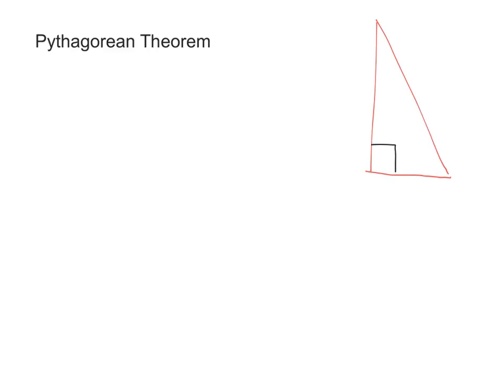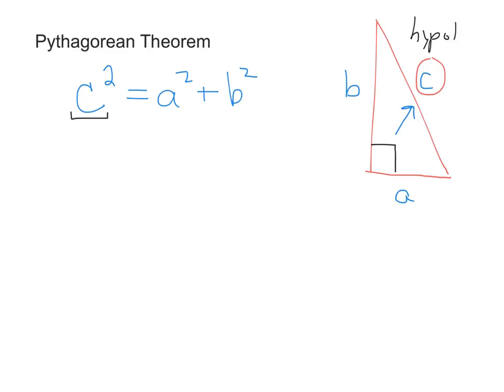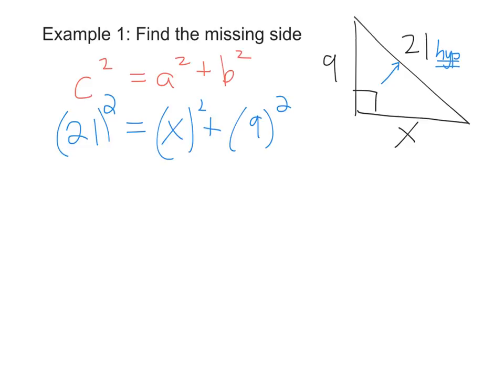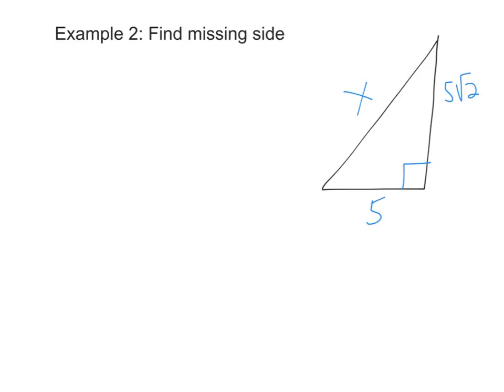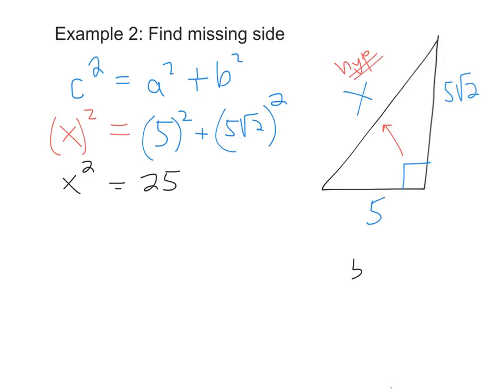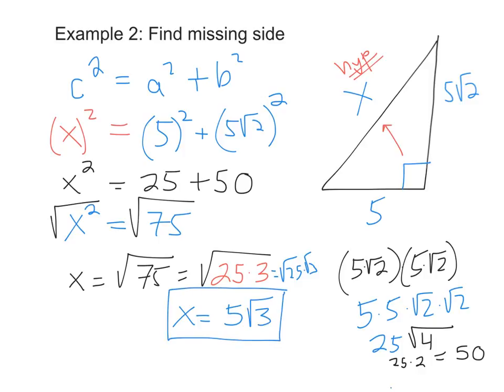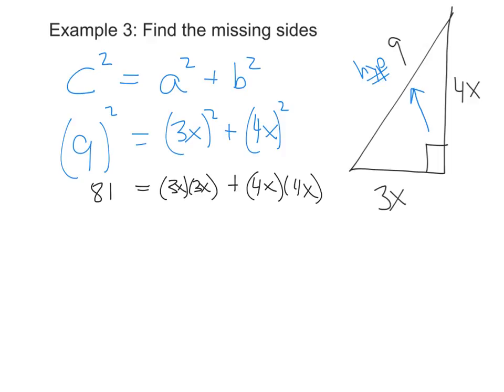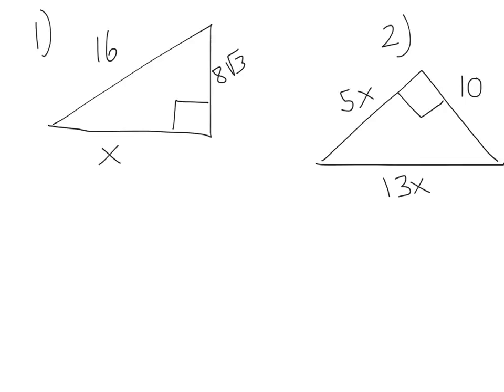Pythagorean Theorem Final